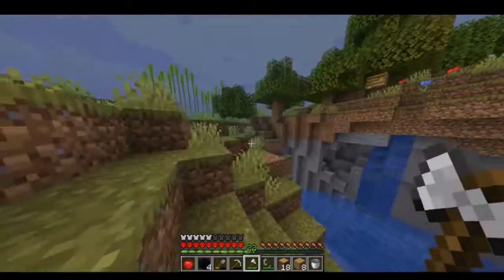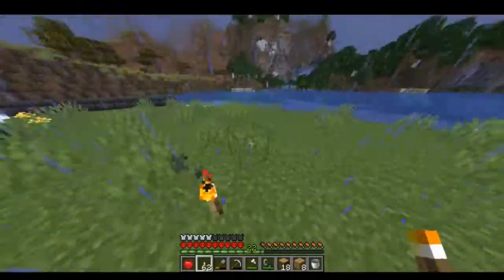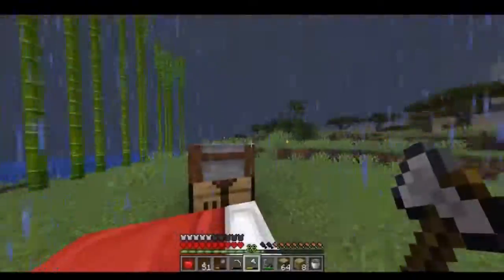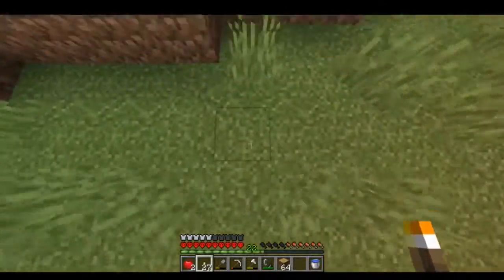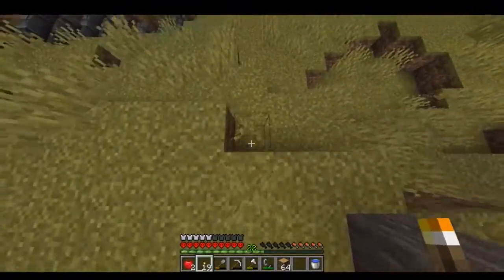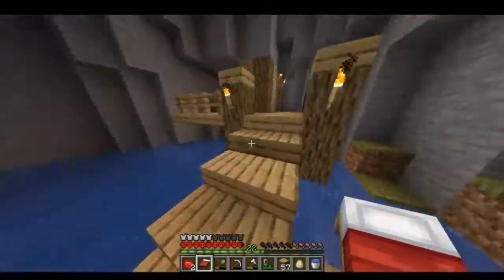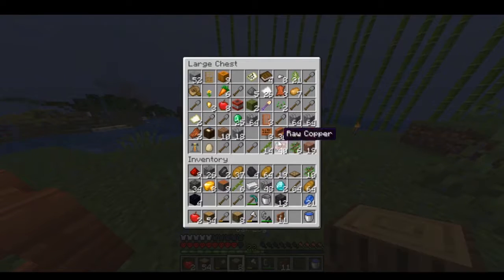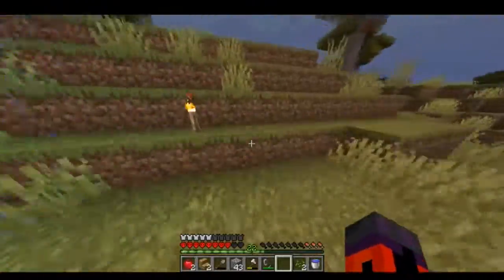World #2 EP: 7 Just doing some chores around the base.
In this video I do some basic stuff around my base like working a bit on my house, lighting everything up, and even making a house for a chicken I hatched.